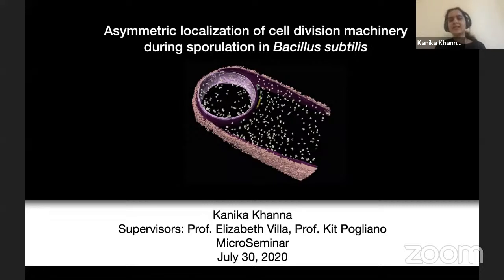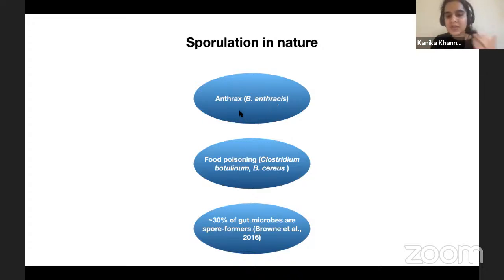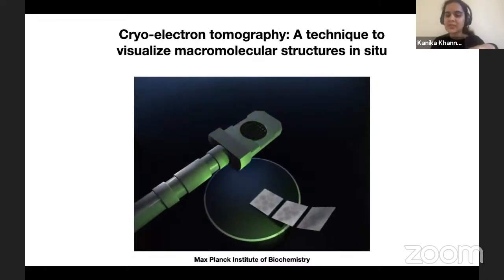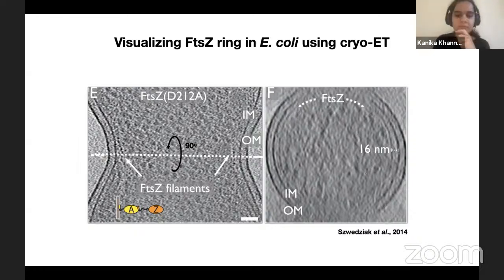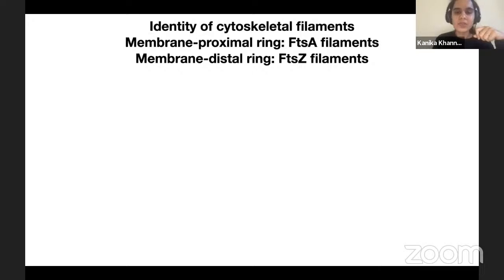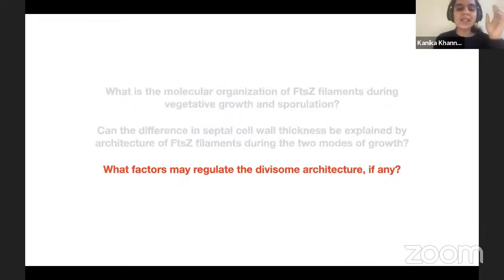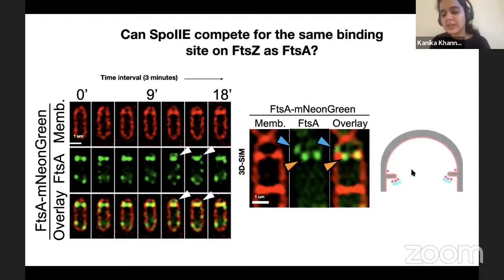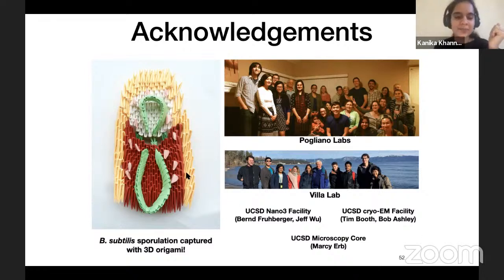Kanika Khanna: Asymmetric localization of divisome during Bacillus subtilis sporulation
Asymmetric localization of divisome during Bacillus subtilis sporulation